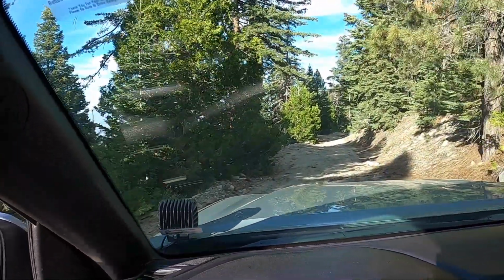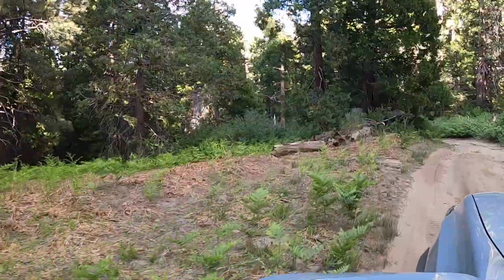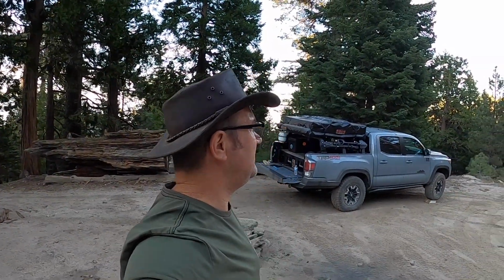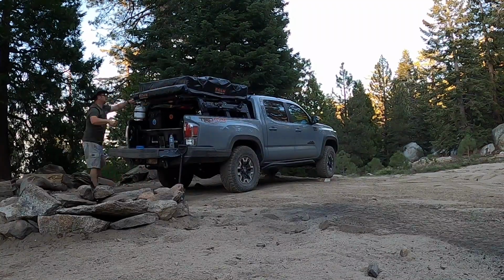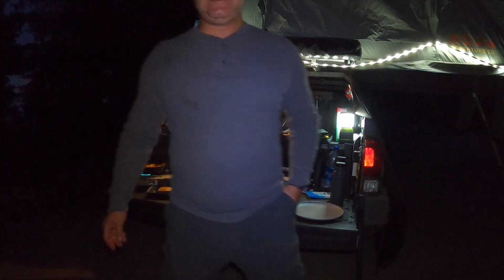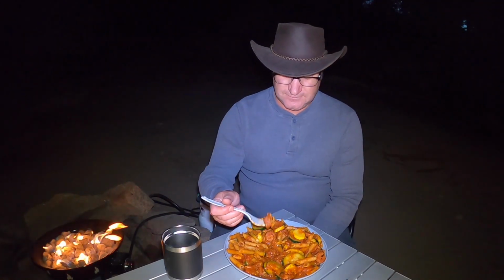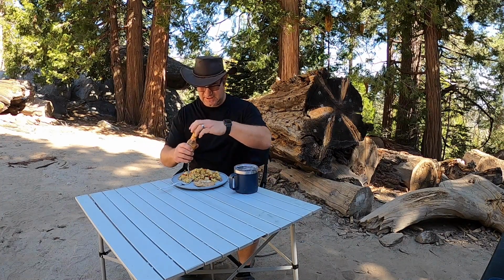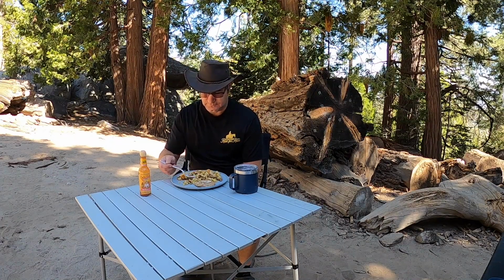Black Mountain Overland - San Bernardino National Forest HD 1080p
Overnight Overland to Black Mountain in the San Bernardino National Forest.